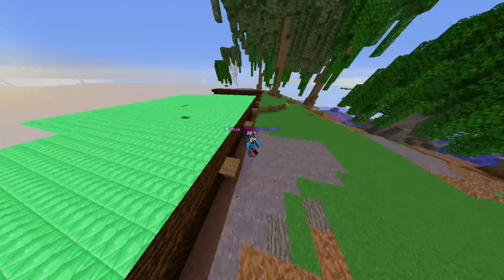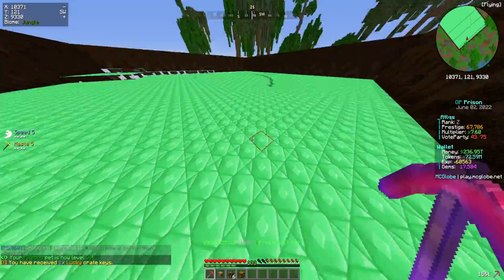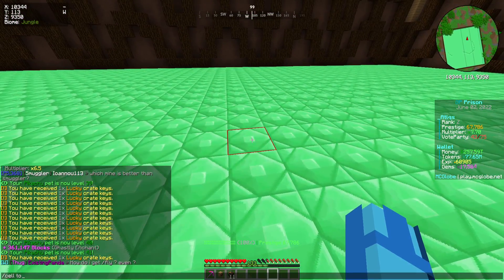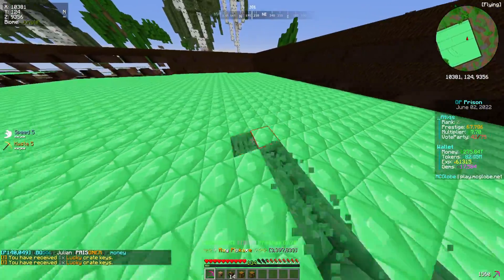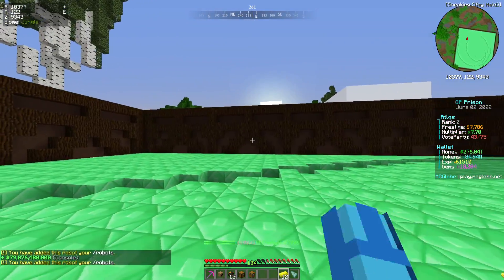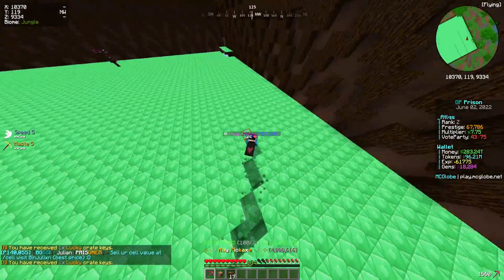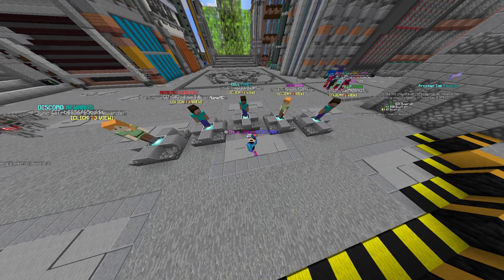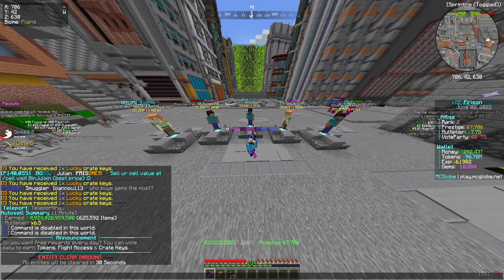PLAYING MCGLOBE FOR THE FIRST TIME | MCGLOBE.net | OpPrison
Server IP: play.mcglobe.net